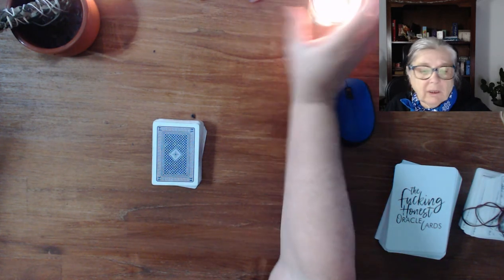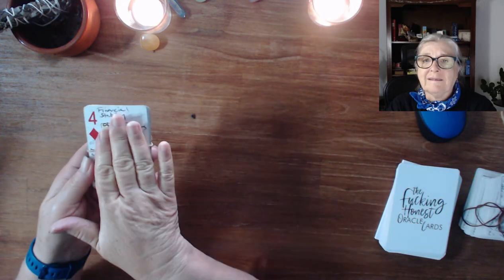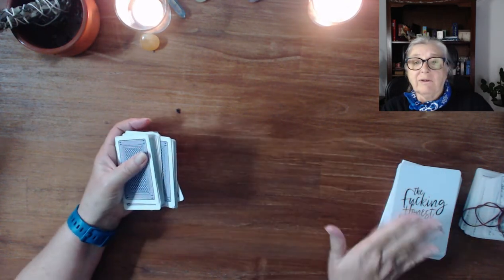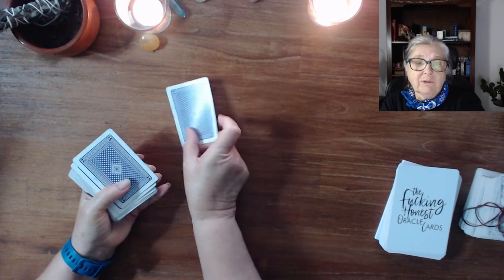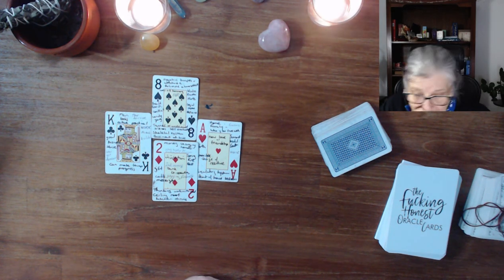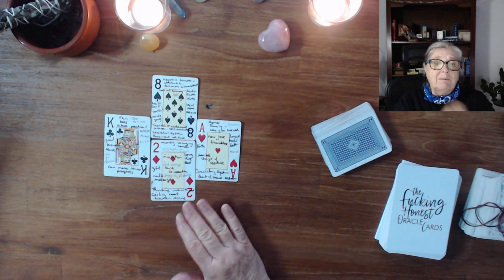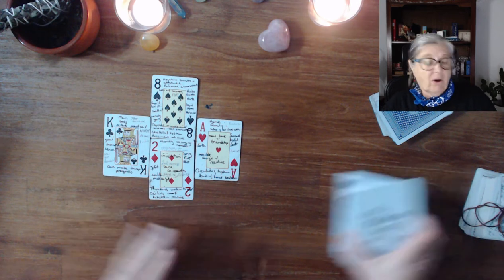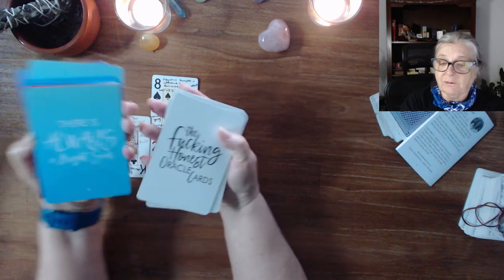Today's Cards 11 March 2021